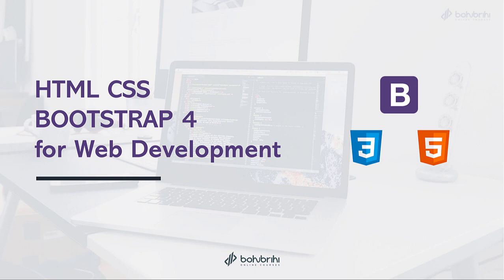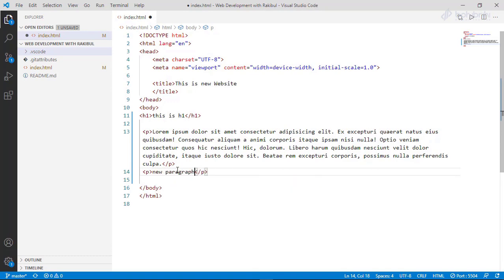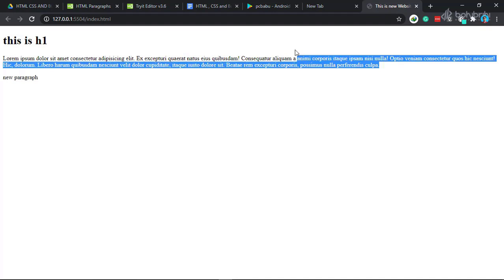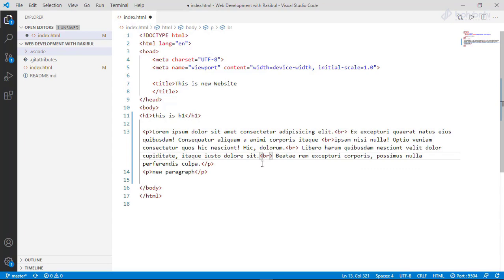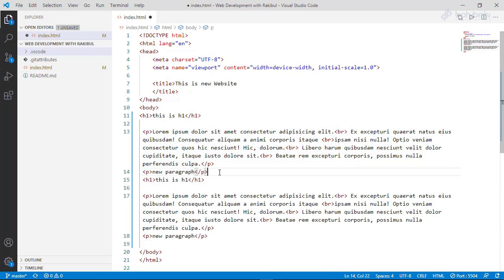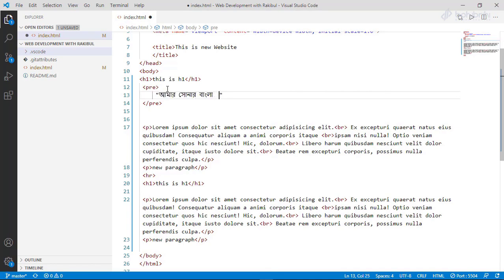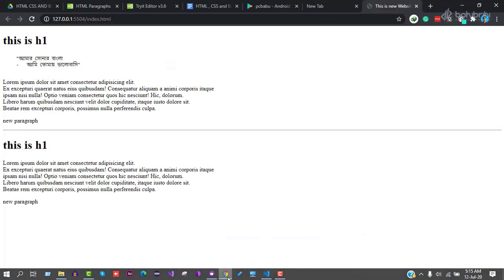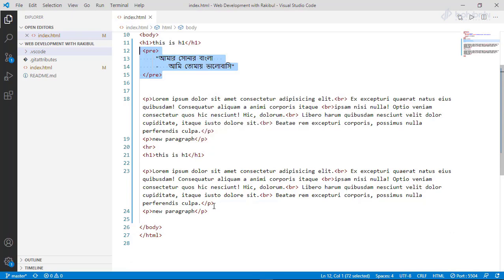1 5 HTML Paragraph HTML5, CSS3 Bootstrap 4 For Web Development Bohubrihi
1 5 HTML Paragraph   HTML5, CSS3   Bootstrap 4 For Web Development   Bohubrihi